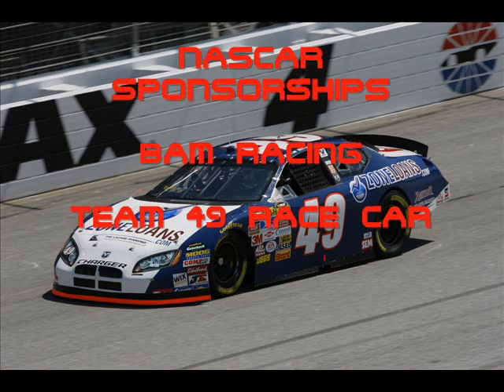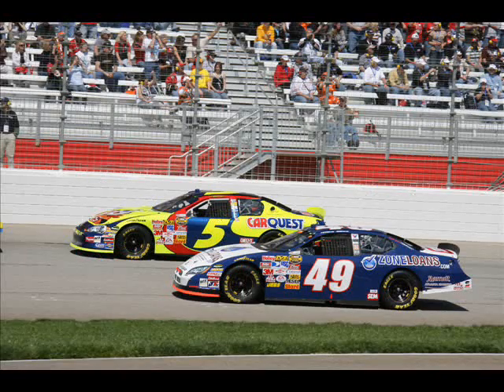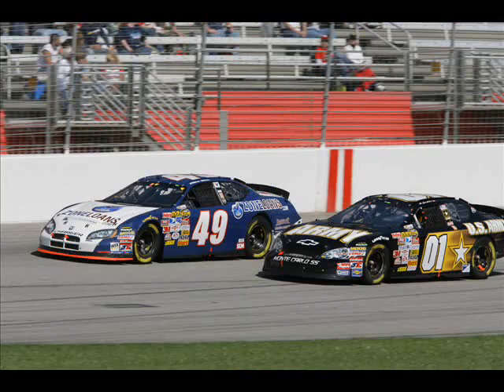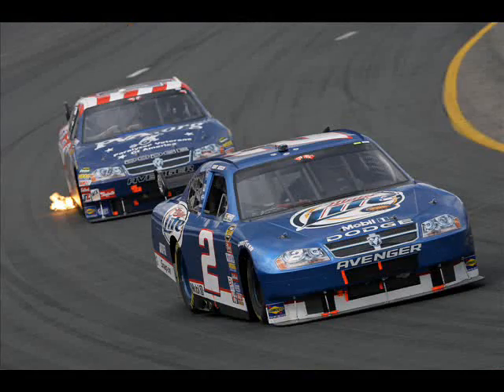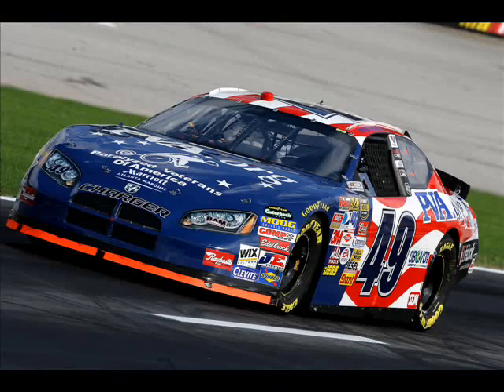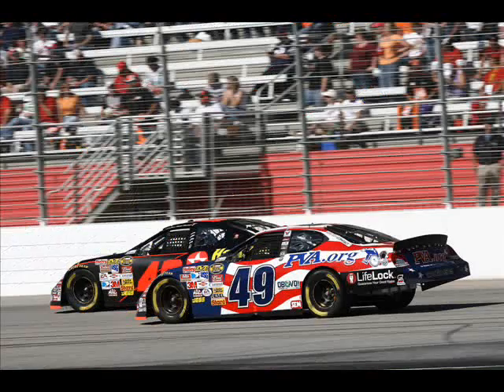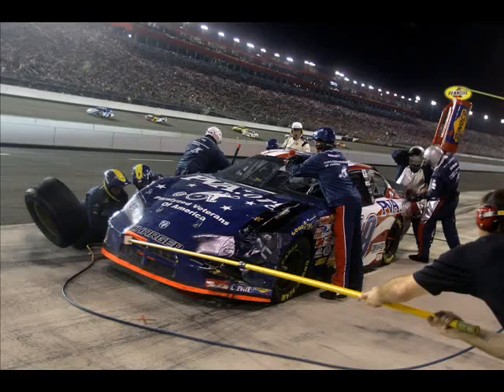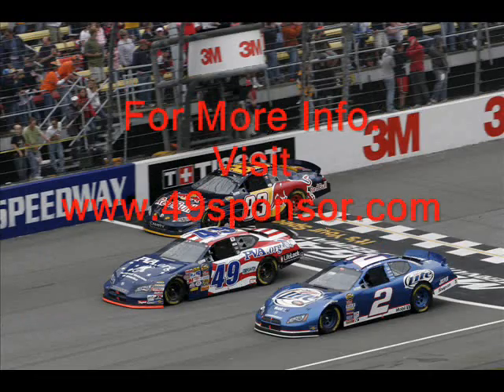NASCAR Sponsorship 49 RaceCar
Pre-Season Order Bonuses Include -- Bonus #1: Sponsor Video; Bonus #2: Custom: Press Release, Sponsor Icon, Sponsor Certificate, Royalty Free Image License; Bonus #3: Sweepstakes and Weekly Newsletter; Bonus #4 Race Website; Super Bonus: A chance to become a Primary Sponsor. (See sponsorship details for each package)